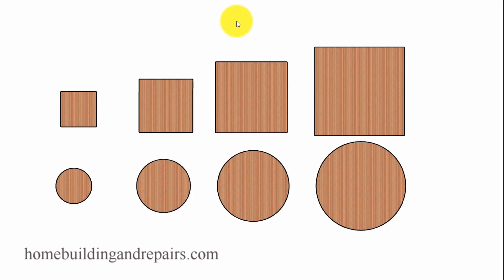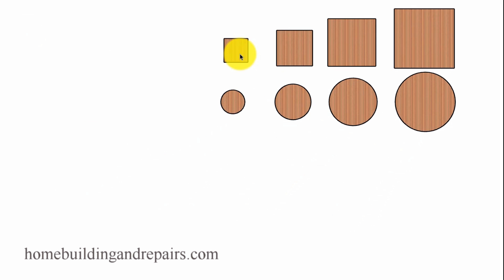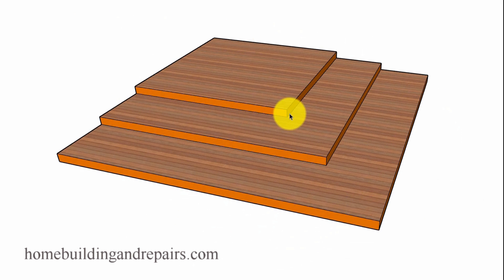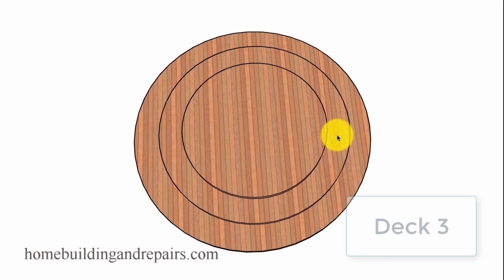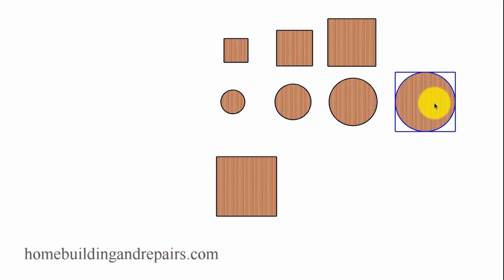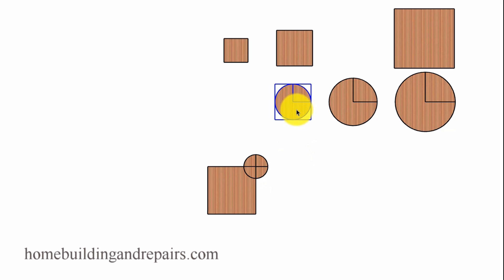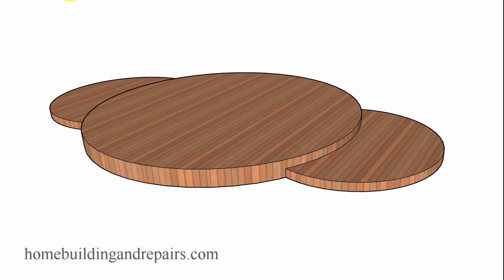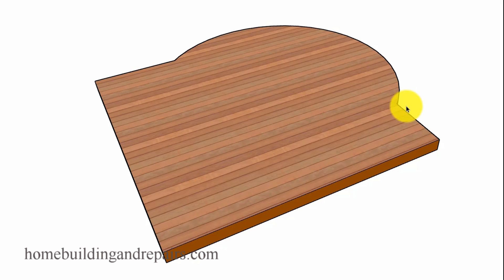Difficult Deck Designs Simplified By Using Squares And Circles - Architecture Made Easier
Click on this link for more helful ideas about your next home building or repair projects. In this video I will show you how to layout some of the most complicted deck designs by using simple geometric shapes like squares and circles. You can get creative with this easy to understand process.